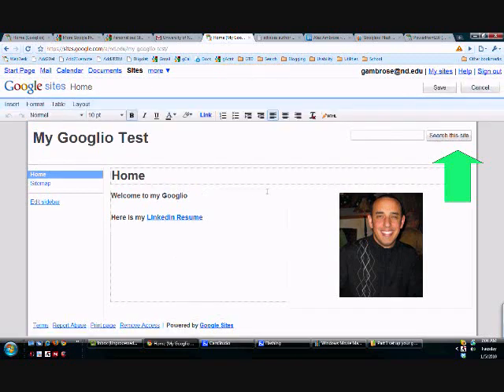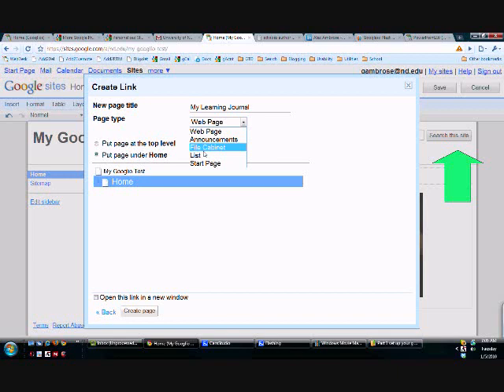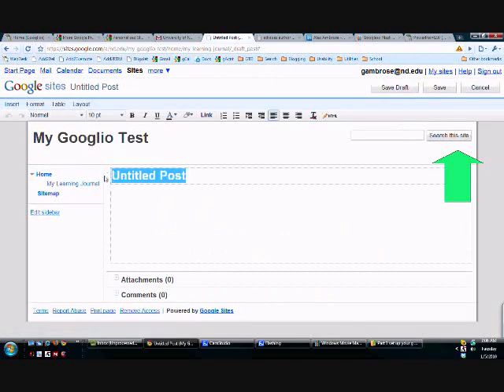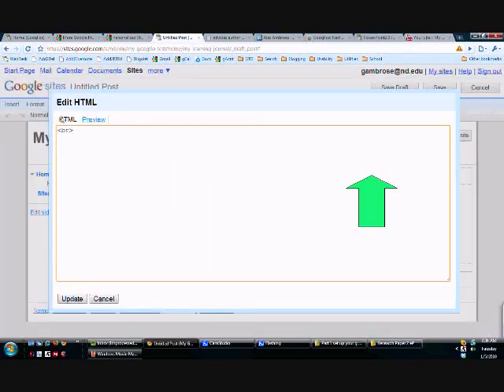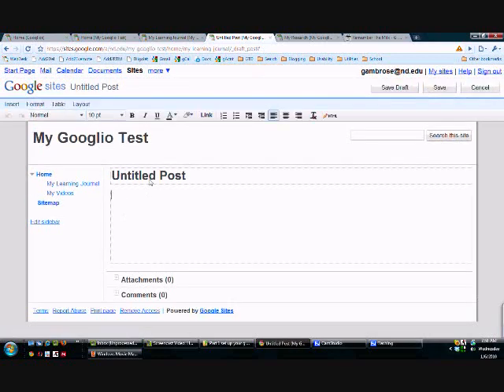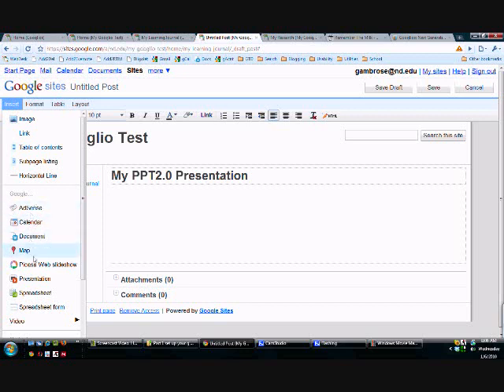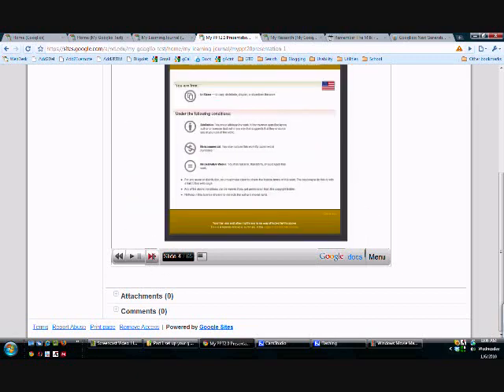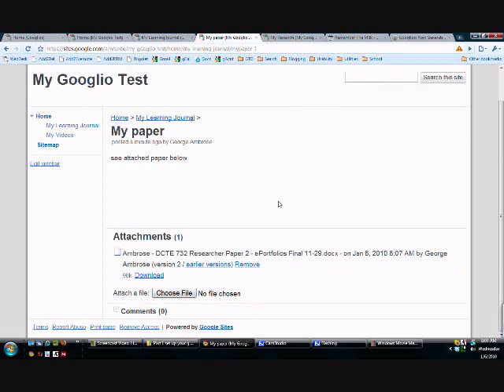Part 2: How to Set up your Googlio - Tutorial Screencast